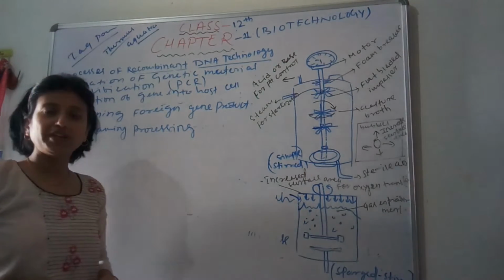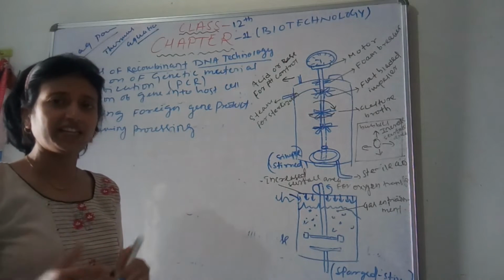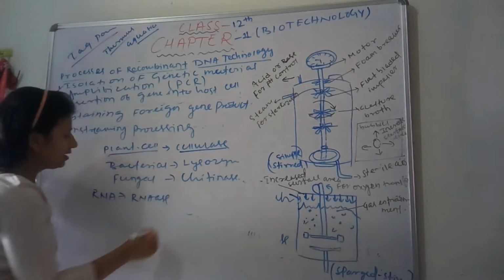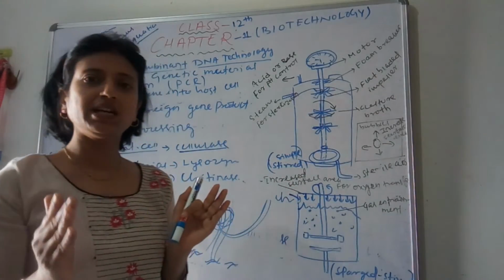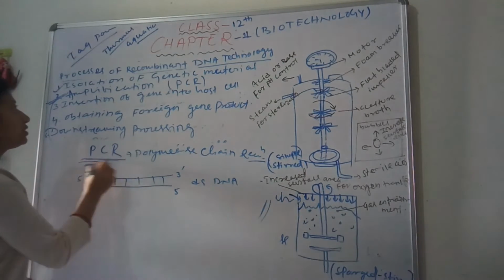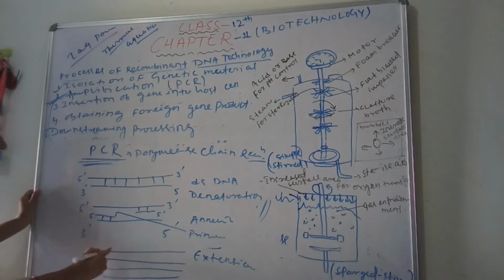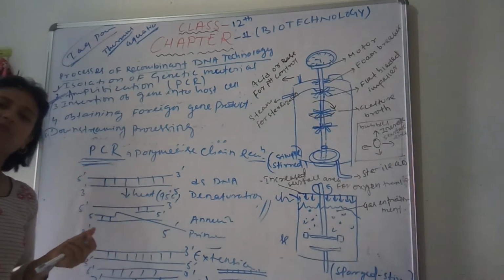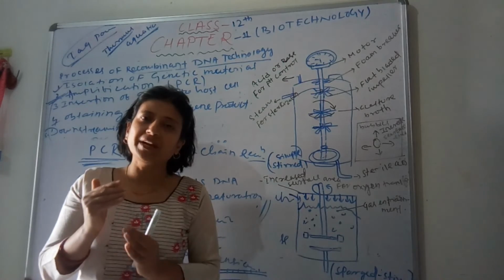Class- 12 chapter-11 (NCERT) BIOTECHNOLOGY : PRINCIPLES AND PROCESSES (Part - 4)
Explanation of chapter-11 of class-12 (NCERT) BIOTECHNOLOGY: PRINCIPLES AND PROCESSES'S "Processes of Recombinant DNA" by BAIJAYANTI MOHAPATRA.